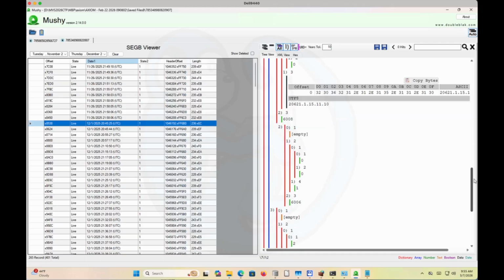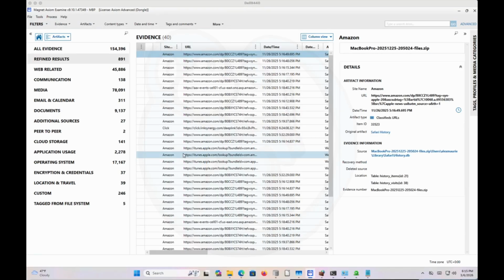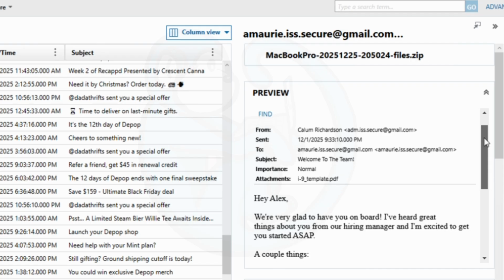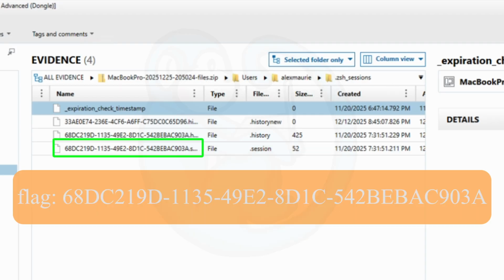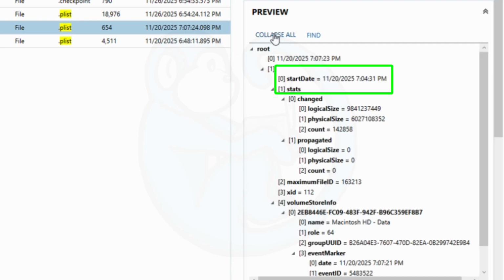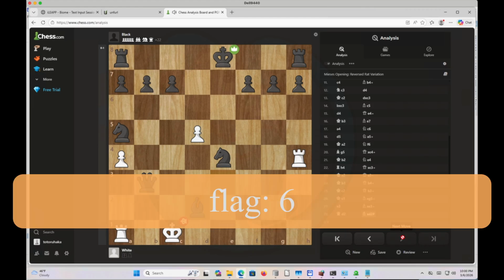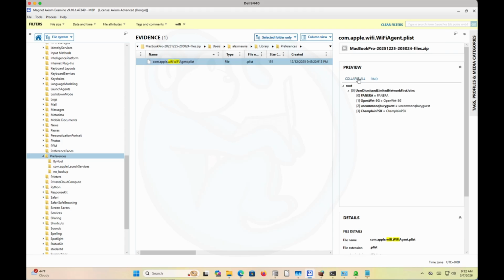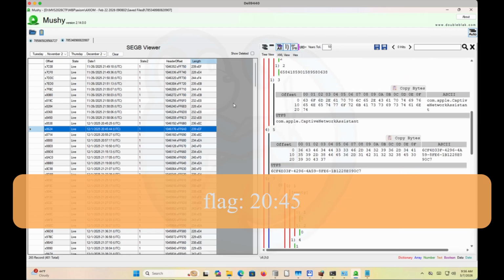Magnet Virtual Summit - Capture The Flag - Feb 2026 - MacOS walk through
Answers, solutions and walk through for Magnet Virtual Summit - Capture The Flag - Feb 2026 - MacOS walk through

Difficulty Level: Beginner to Expert
Prerequisites:
 basic understanding of MacOS data parsing

In this video we will look at solving the MacOS set of questions from the Magnet Virtual Summit Feb 2026 Capture the Flag contest.

From the Godfather of DFIR CTFs, Kevin Pagano @stark4n6, this is a page of DFIR related links to tools, SANS posters and other cheatsheets, Cipher & Decoding tools, Mobile tools, Memory and RAM tools, Network and Cloud tools, PE and Malware tools, OSINT tools, YouTube channels, and MORE...

I also need to credit Wing (dfirneko) and Kevin (@stark4n6) who helped point me in the right direction when I spent way too much time down the wrong path.  And of course for Adam Hachem for his official writeups.

🎥 Video timeline
00:00 intro
00:27 Q1. Salt and Pepper
01:05 Q2. Pedal to the Metadata
02:00 Q3. Running on Fumes
02:21 Q4. Busy Day
02:53 Q5. Hey Siri
03:26 Q6. Identity Crisis
04:17 Q7. Welcome to ISS
04:46 Q8. Ssssneaky Logs
05:11 Q9. Blue's Clues
06:07 Q10. Shell Shocked
06:49 Q11. Leased and Found
07:28 Q12. Almost Done
08:17 Q13. Back to the Backup
09:12 Q14. Cloudy with a Chance of Data
10:08 Q15. Checkmate
11:04 Q16. Xtra Secure
12:25 Q17. Absolute-ly Caffeinated